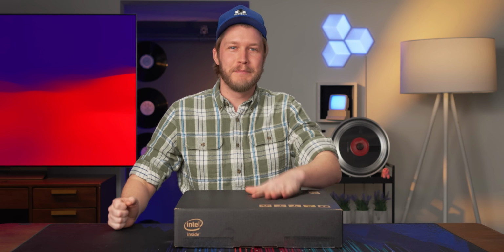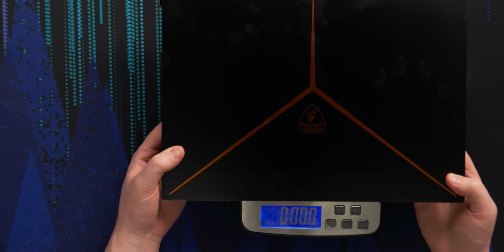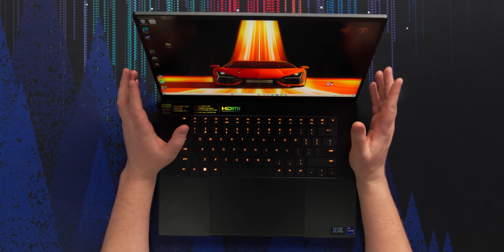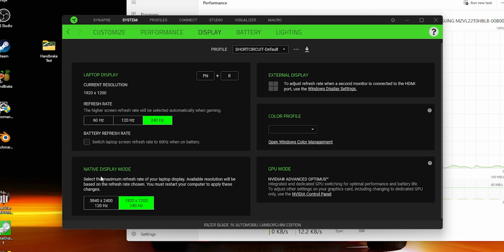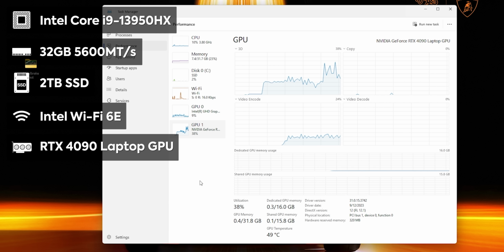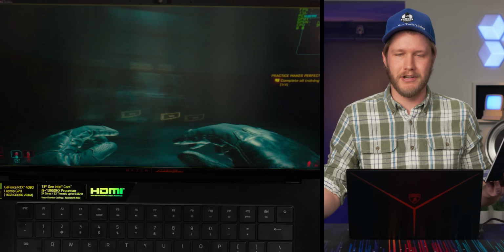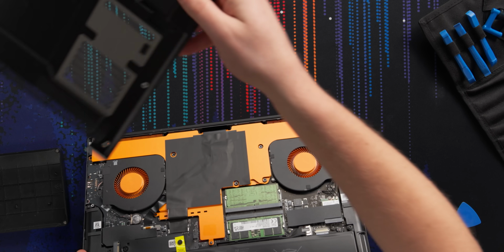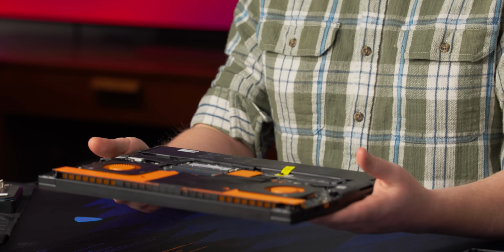The collab I THOUGHT I wanted... - Razer Blade x Lamborghini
See why Gcore is an industry leader in edge and cloud-based services today

Razer's back with a new version of their fairly well-received Blade 16 laptop, but this time, with a Lamborghini collaboration. With some heavy-duty specs, a sweet design, and a WORLD'S FIRST dual-mode display(?), will Alex be impressed, or does this need to go back for a pit stop?

CHAPTERS
0:00 Alex is too excited
0:36 Unboxing
1:17 Design impressions, I/O, and build quality
3:29 Sponsor - Gcore
4:02 Display woes and collab features
7:52 Specs, trackpad, and keyboard impressions
9:54 LABS Display and Gaming test results
11:06 Speaker and webcam impressions
12:22 Teardown and LABS battery test results
13:47 Pricing and overall thoughts
14:36 Outro